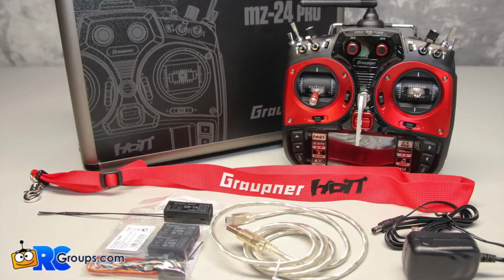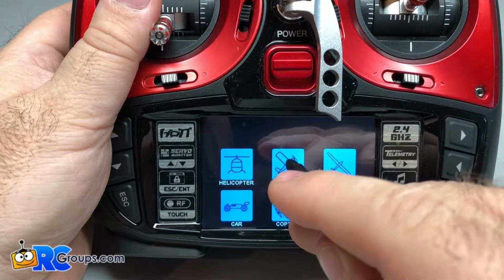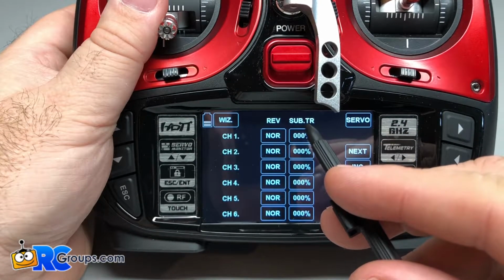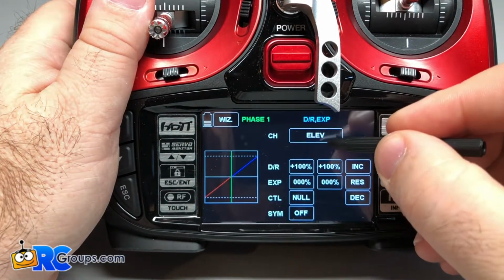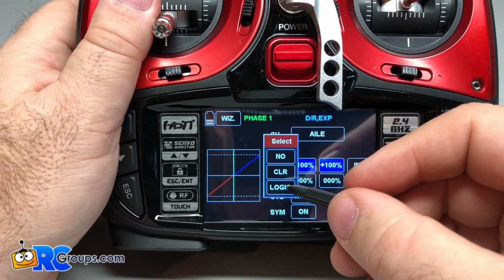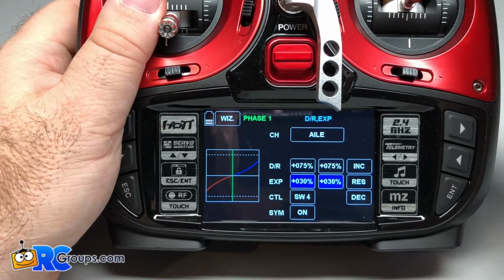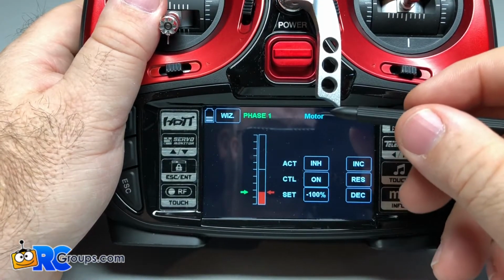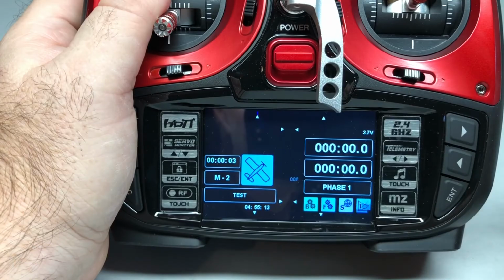Graupner MZ-24 Pro - RCGroups Review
Graupner is back with a new 12-channel transmitter that features the praised HoTT protocol, but adds a number of features. With its slick looks and incredible functionality, not to mention its affordable price tag, the MZ-24 Pro is bound to become a go-to 12 channel TX for pilots everywhere. Let's check it out!